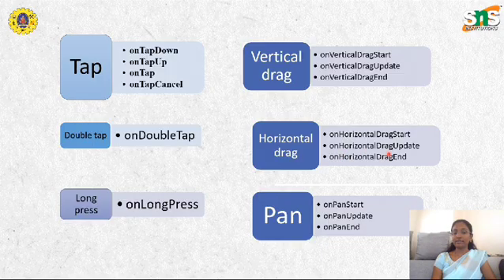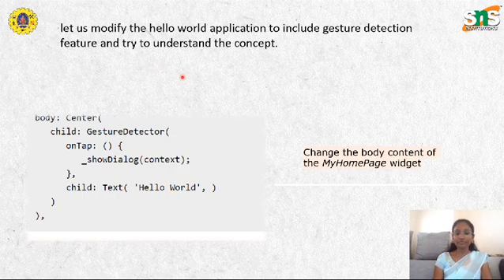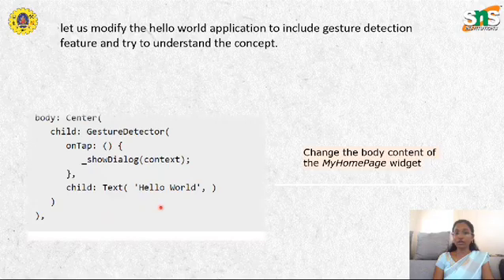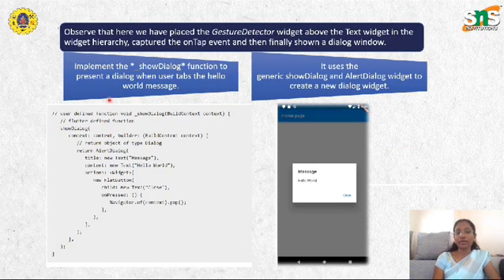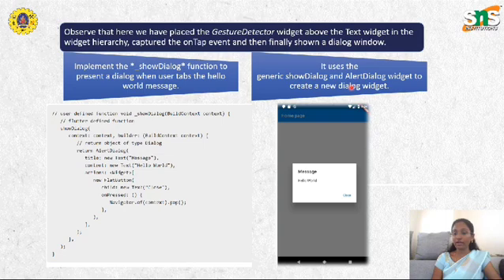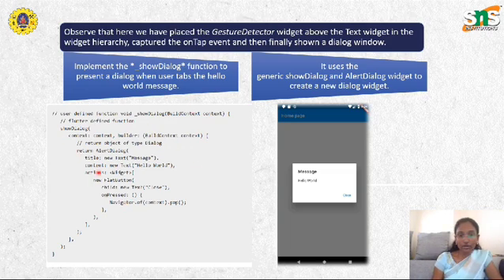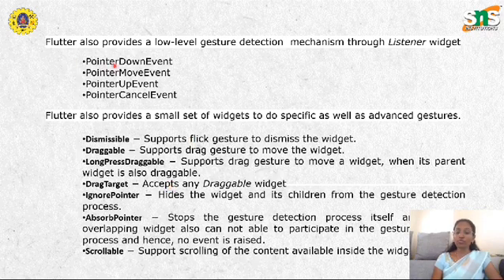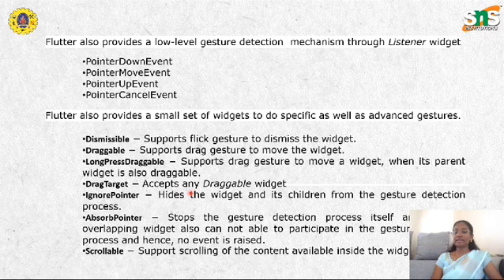Lecture 2 | Introduction to Mobile Designs| Haripriya R SNSInstitutions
Mobile design focuses on creating intuitive, user-friendly interfaces tailored to smaller screens and touch-based interactions. It blends visual aesthetics with functionality, ensuring that apps and websites not only look appealing but also provide seamless user experiences. Key principles include responsive layouts, optimized navigation, and clear typography to accommodate diverse screen sizes and resolutions. Mobile design also emphasizes speed, accessibility, and usability, aligning with user behaviors like one-handed use and short attention spans. With evolving trends such as minimalism, dark mode, and voice-activated interfaces, mobile design plays a pivotal role in enhancing user satisfaction and engagement in the digital era.